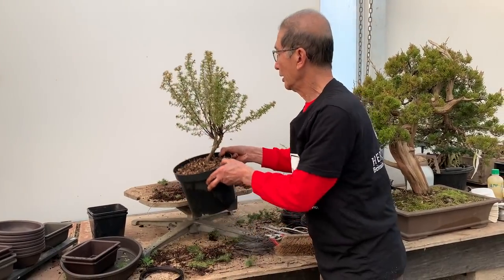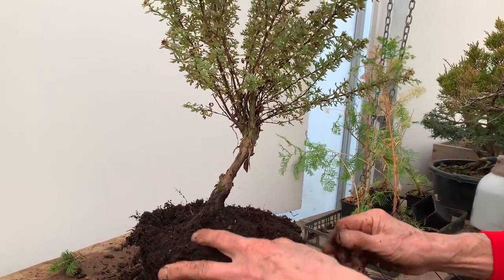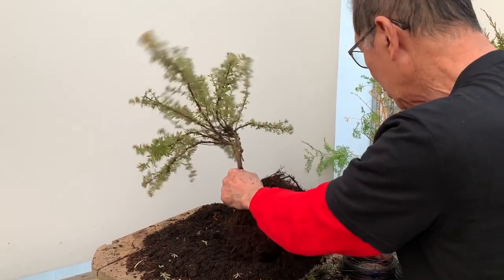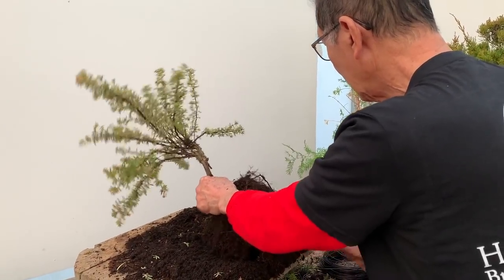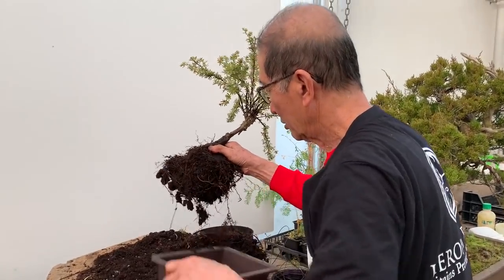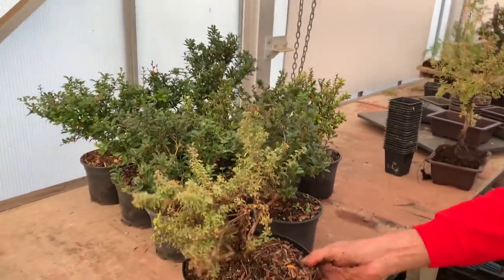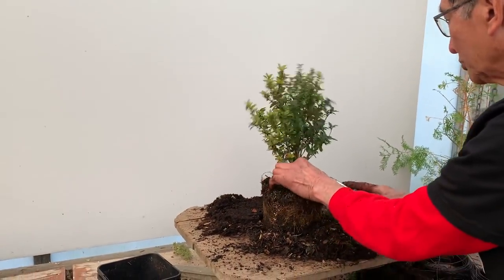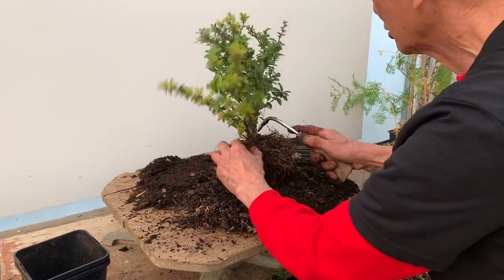Bonsai from Potentilla & Berberis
I take an ordinary Portentilla shrub and arrange the branches and plant it in a plastic pot to create a bonsai. I do the same with a Berbers tree.

Herons branded clothing.